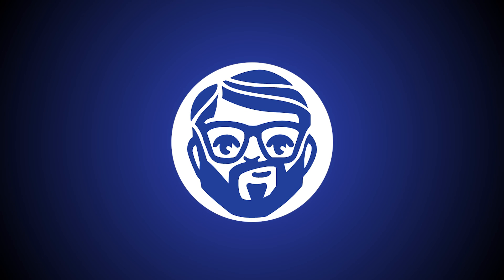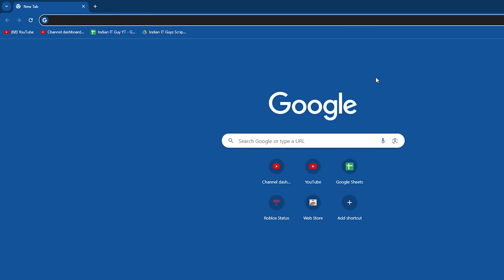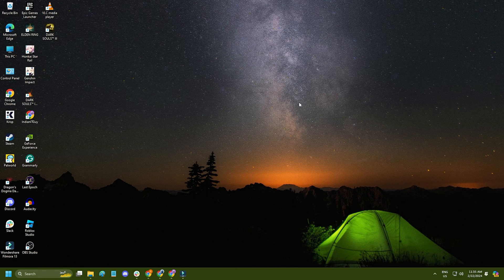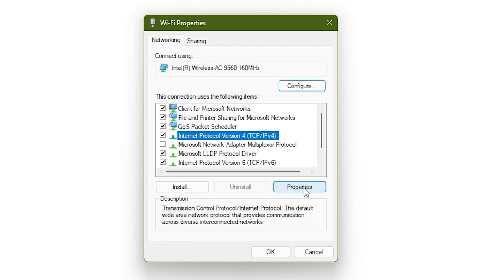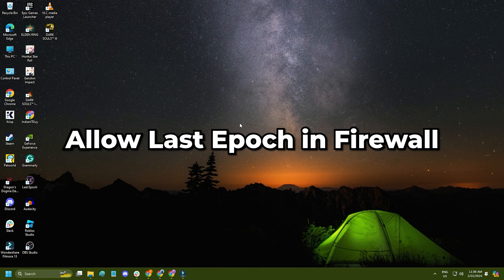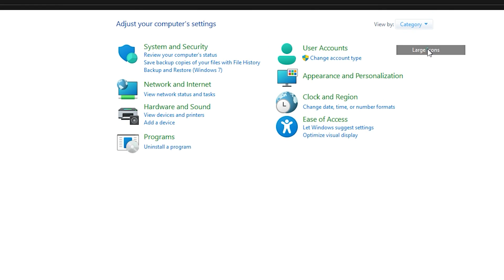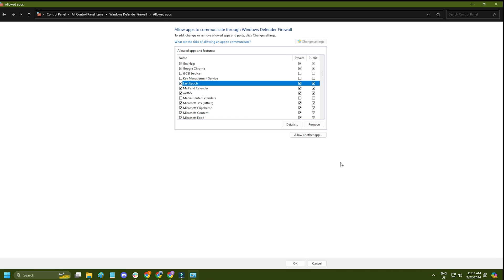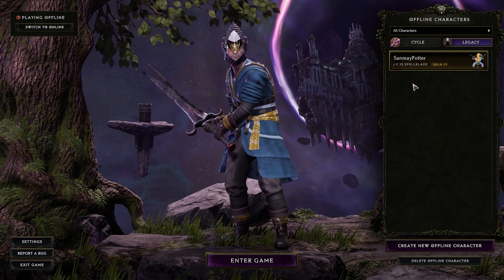Last Epoch Connection Failed, Multiplayer Not Working, Stuck on Loading Screen (LE 51, 31, 56 Error)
If you are getting the LE-31 error on Last Epoch then you are not the only one. This error is primarily a server-related issue, and the devs are trying their best to fix it.
However, you can also follow these solutions to make sure your specific error is not from your side.

Timestamp:
00:00 Intro
00:25 Method 1
00:49 Method 2
01:32 Method 3
02:20 Method 4
02:42 Outro